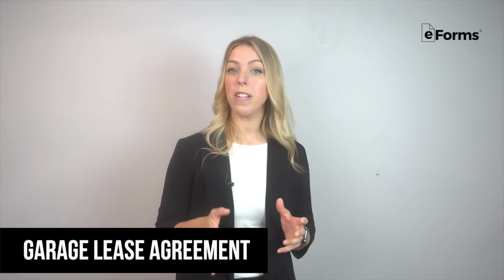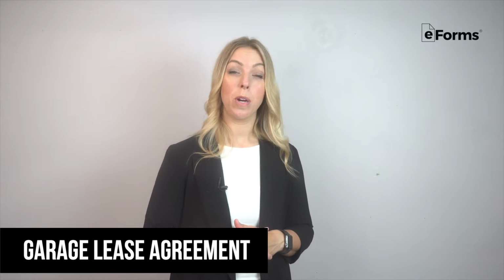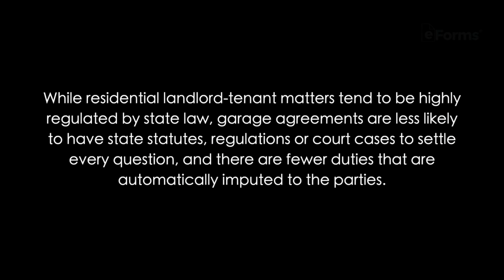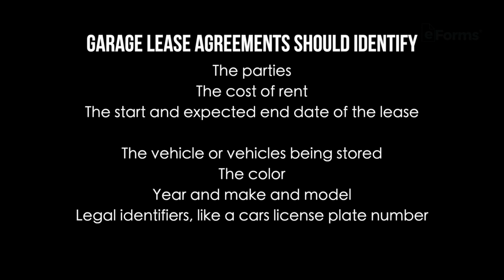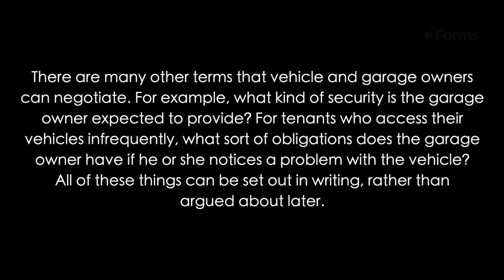Garage Lease Agreement - Laws & How to Make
Do you have a vehicle and nowhere to park it? What about a space that could hold such vehicles? This video will discuss the purpose of garage lease agreements and what they should include.

Watch the video to learn who might use a garage lease agreement, how they differ from residential lease agreements, and what to look for when creating one.

0:00 Intro:
0:25 How Do Garage Lease Agreements Work:
1:05 What Terms Should Garage Lease Agreements Contain:
1:16 Garage Lease Agreements Should Identify: